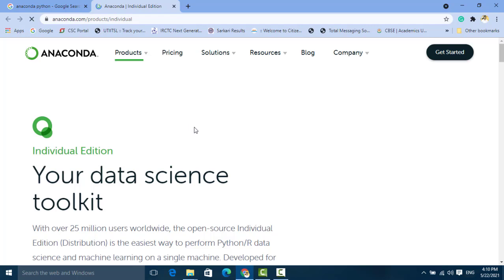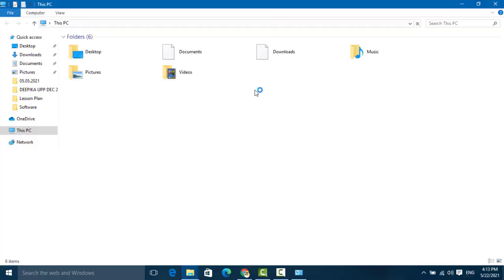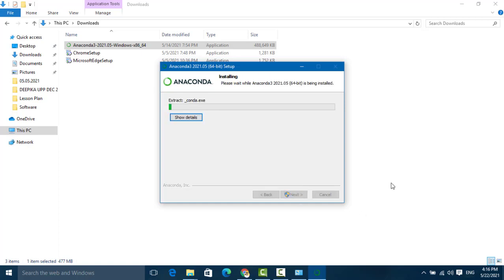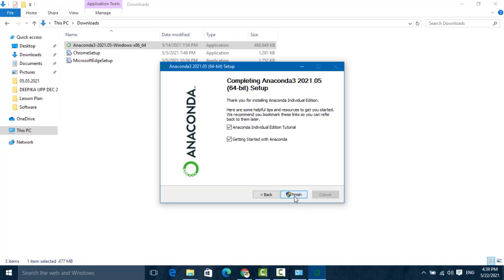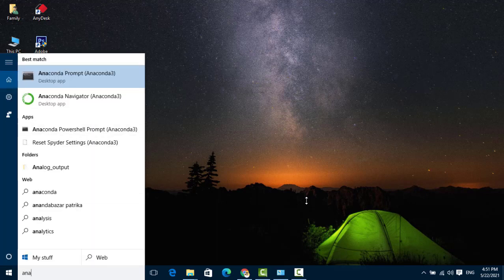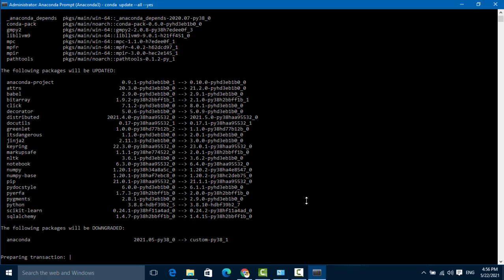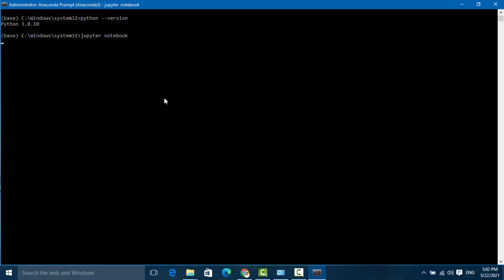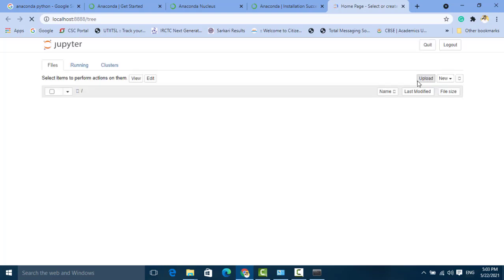CLASS - X | ARTIFICIAL INTELLIGENCE | How to Install Anaconda and Jupyter Notebook on Windows 10